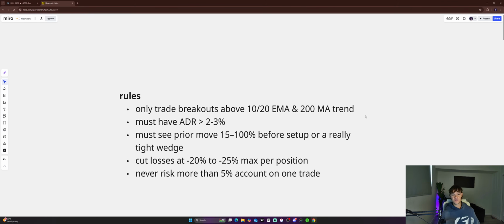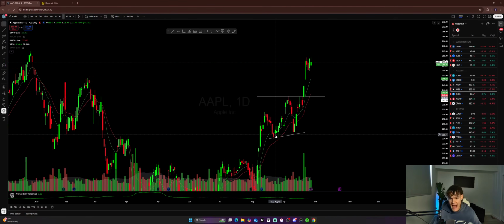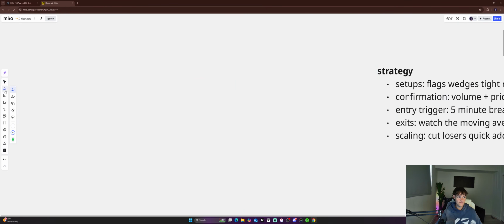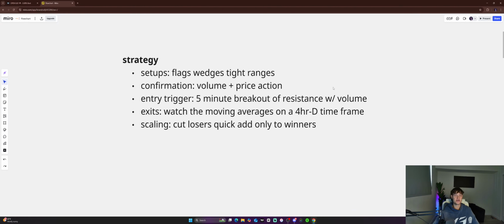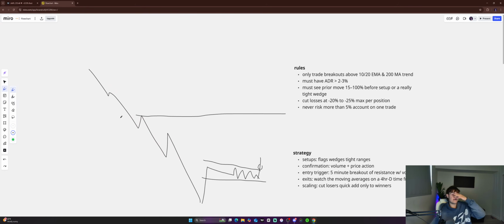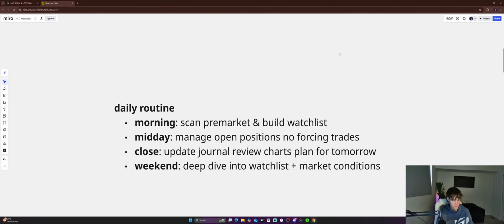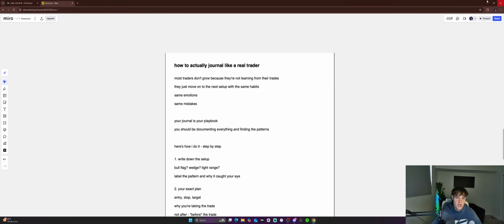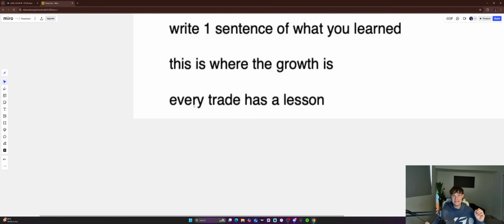Swing Trading School Day 7: How To Journal & Set Rules